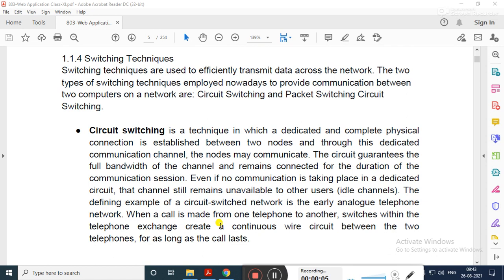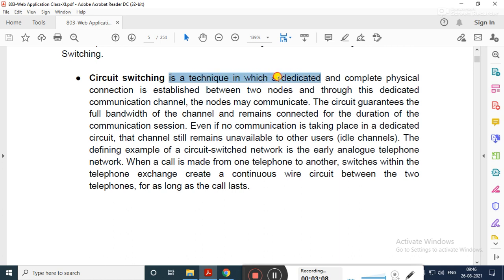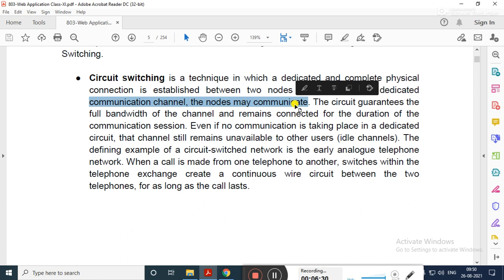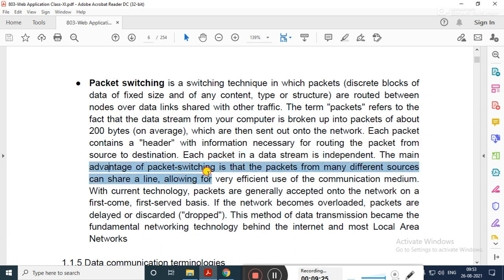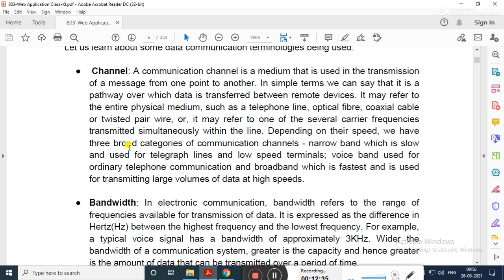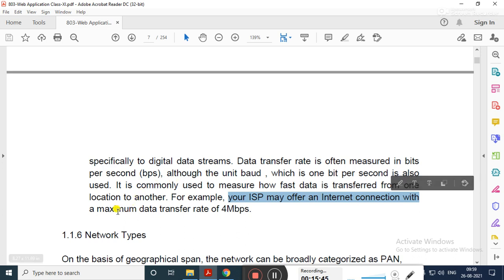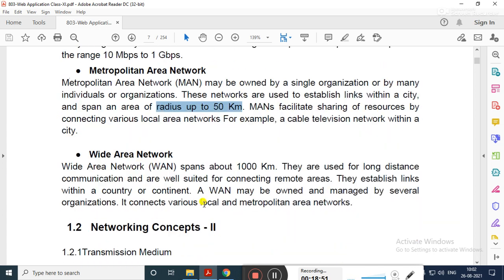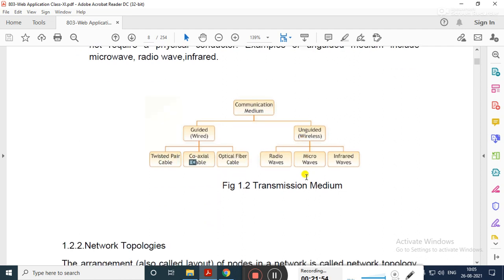Networking Part 2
Web Application Class 11